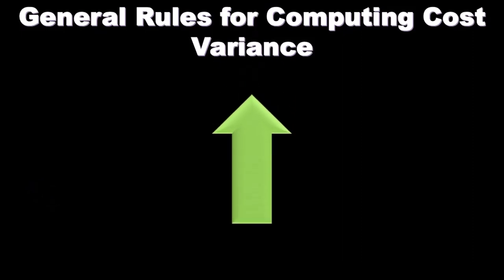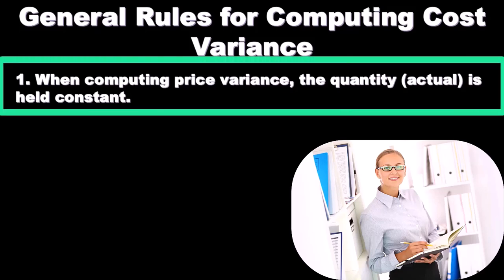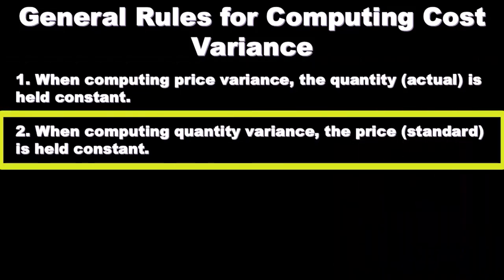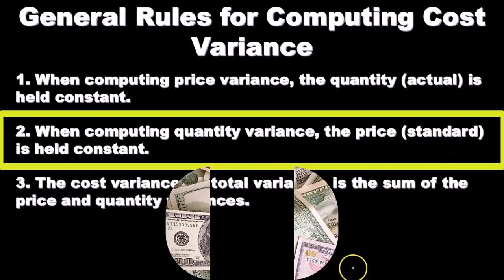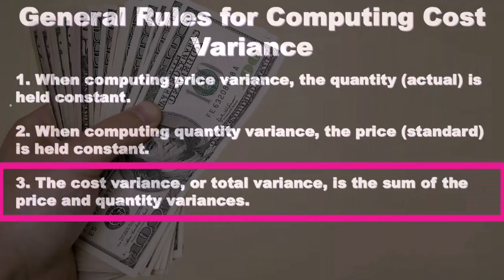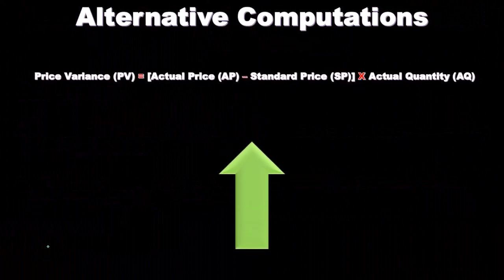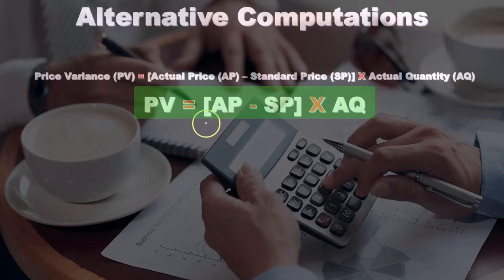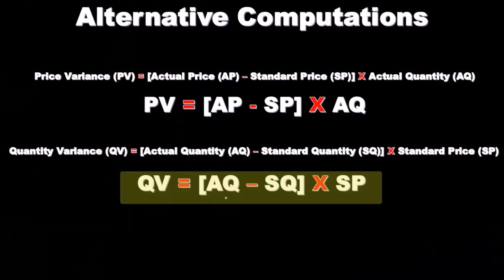Alternative Computation Methods Flexible Budgets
"Explore alternative computation methods and learn how to create flexible budgets in this comprehensive guide. Discover innovative approaches to financial planning and gain insights into optimizing budgeting processes for greater efficiency and adaptability. Perfect for finance professionals and anyone seeking to enhance their budgeting skills!"